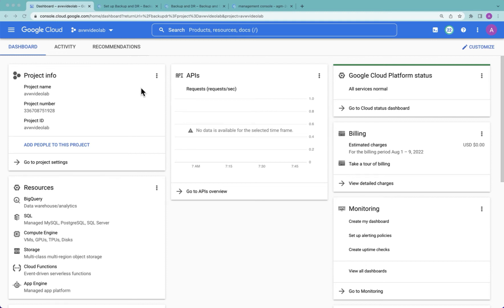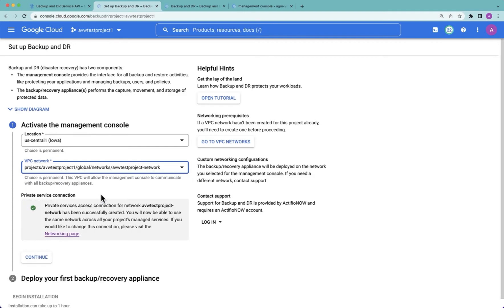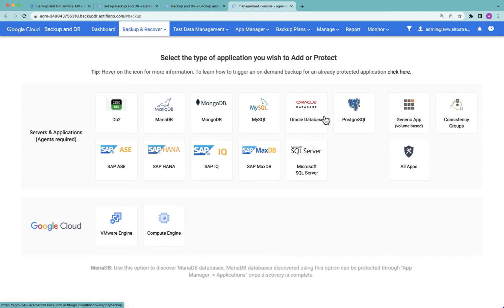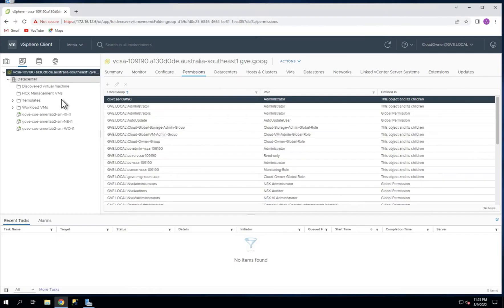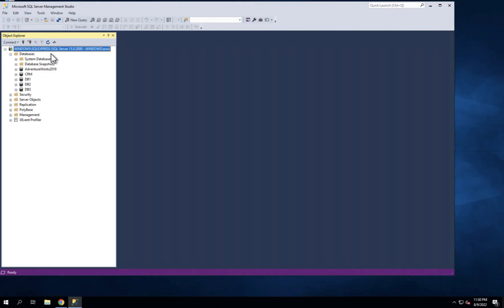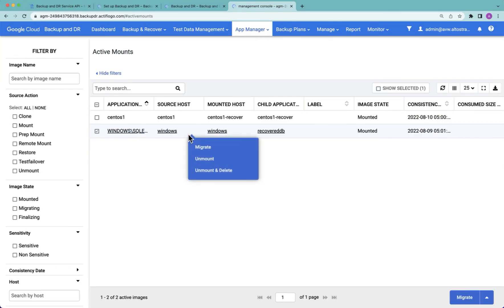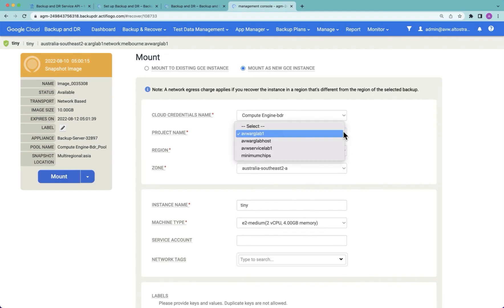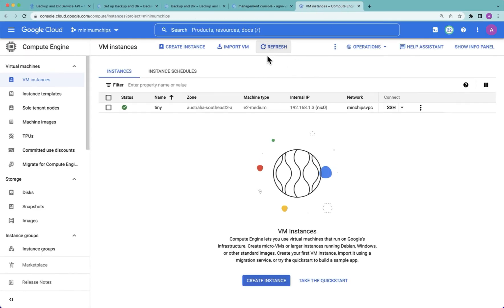Overview of Google Cloud Backup and DR Service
Google Cloud Backup and DR is a backup and disaster recovery (DR) service for centralized, application-consistent data protection for workloads running in Google Cloud and on-premises by backing them up to Google Cloud. You may not see it in your console yet. Give Google Cloud Backup and DR a try starting in late September 2022